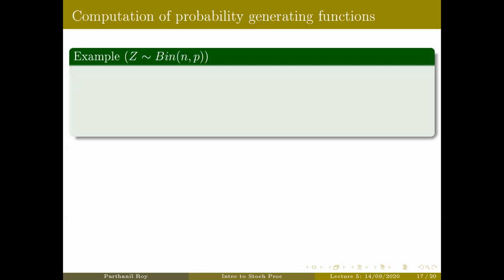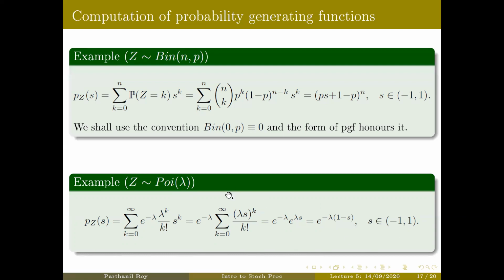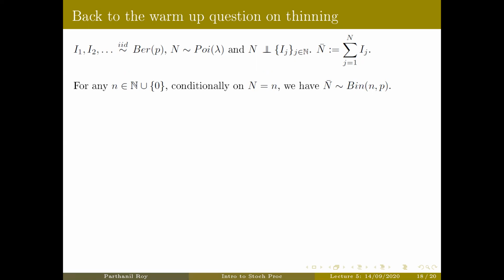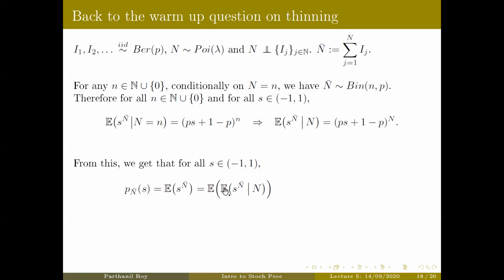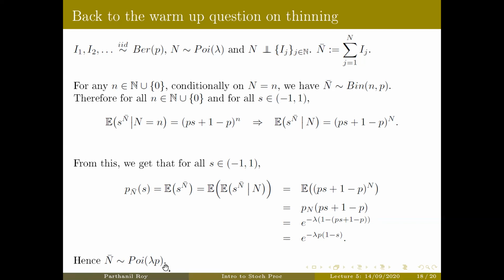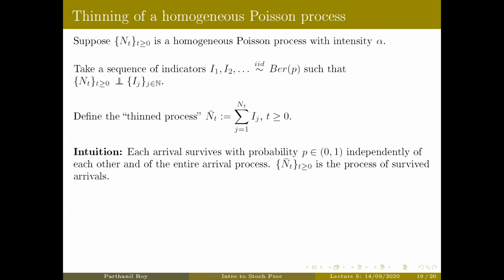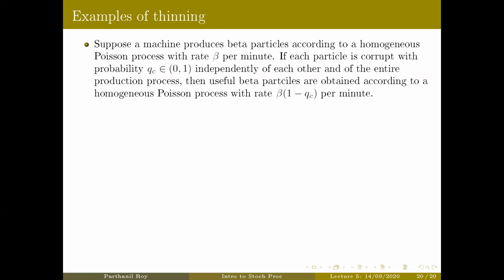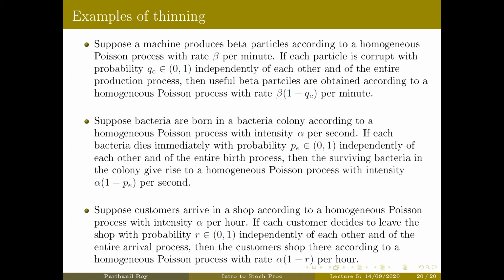Lecture 5 (14/09/2020) Part 5